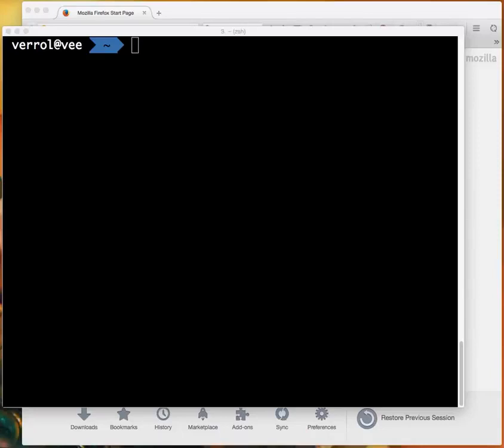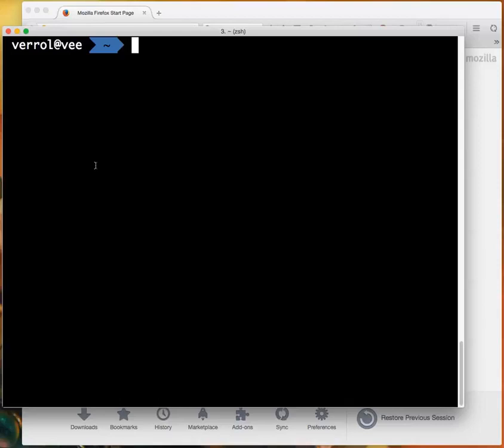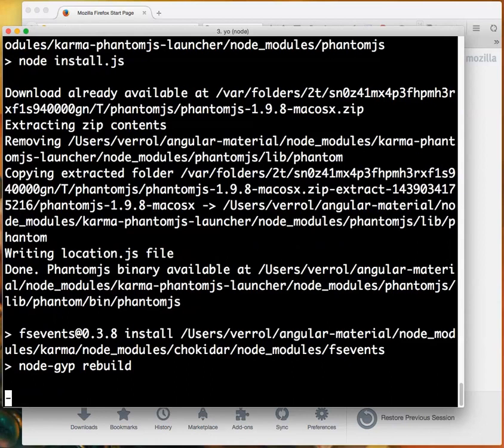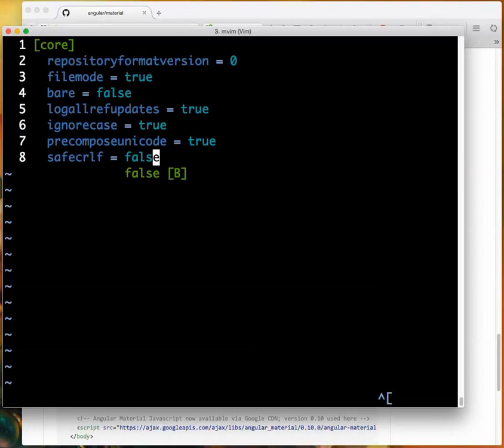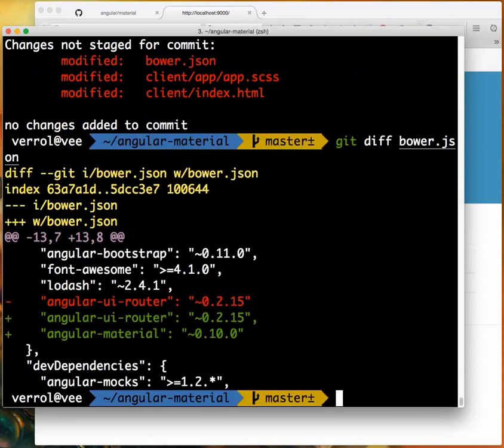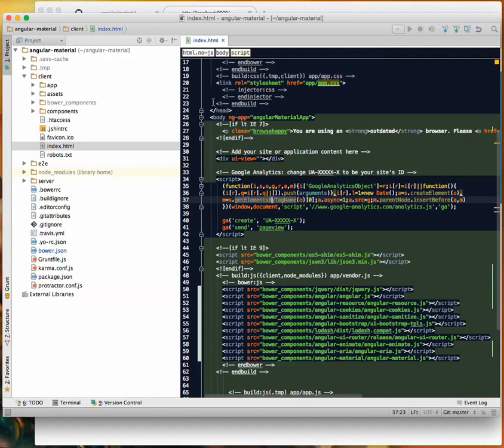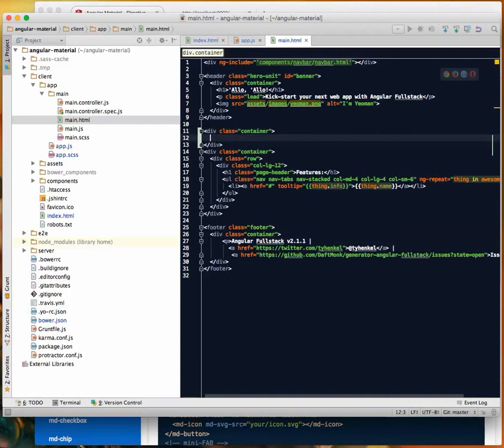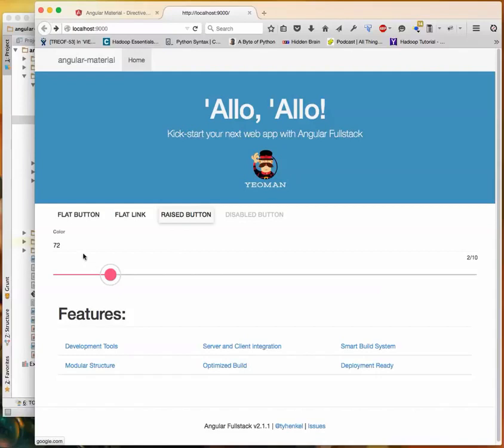AngularJS Material UI and AngularJS Fullstack Tutorial redo